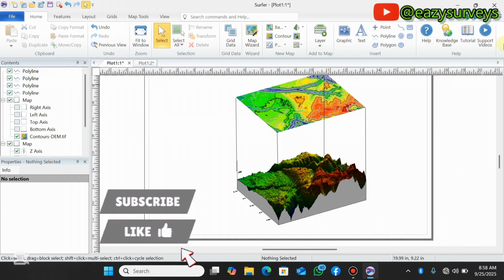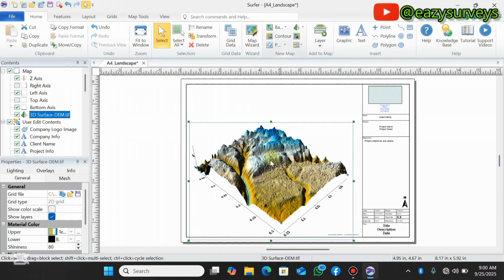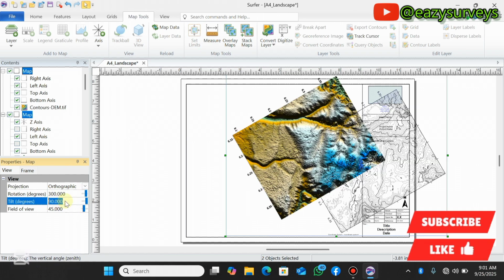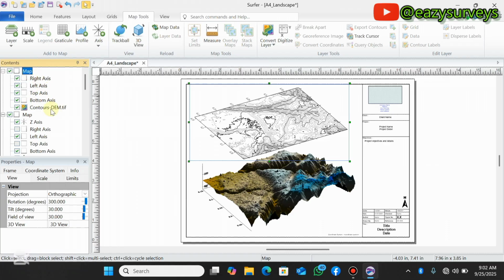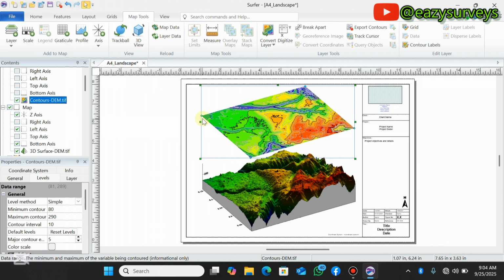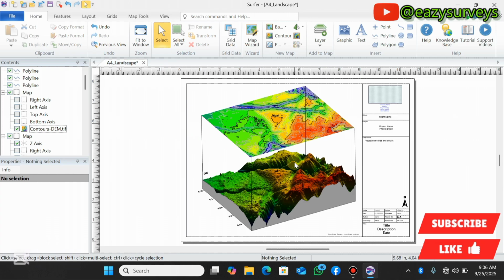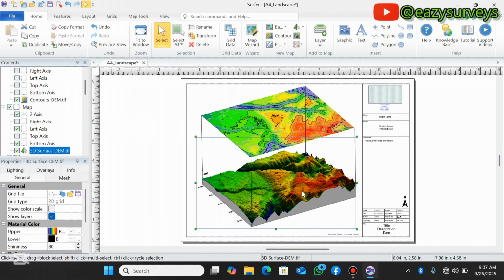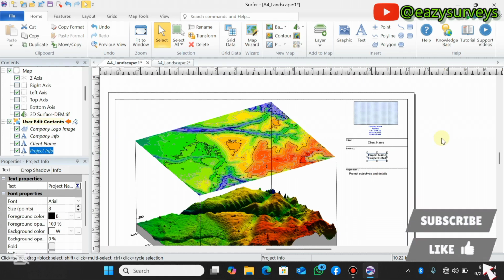Stacking Maps dem, contours, dsm || Combine Maps as a Beginner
In Surfer, you can stack maps by creating a single map object with multiple layers or by stacking separate 3D map objects. This method is useful for aligning different maps, such as a 3D surface map and a contour map, horizontally on the page while keeping them as separate objects. It is particularly effective for comparing maps of the same area from different elevations.
Watch to the end to see how to combine maps using Golden Software Surfer.

Happy Mapping🌍